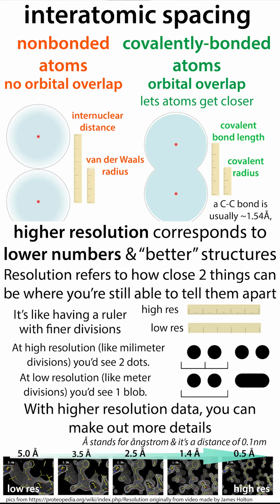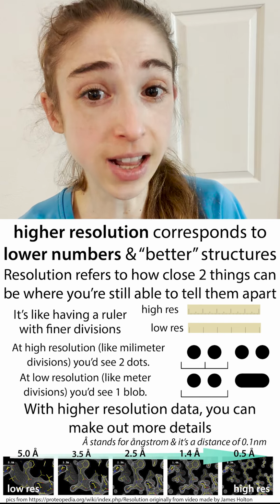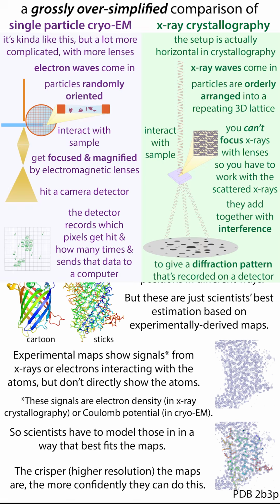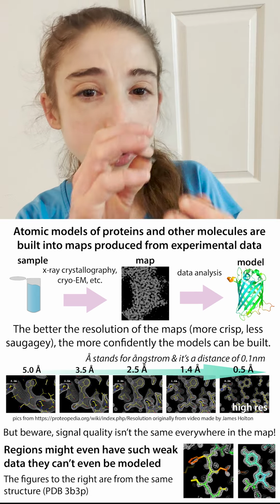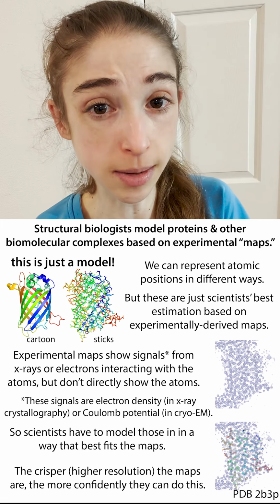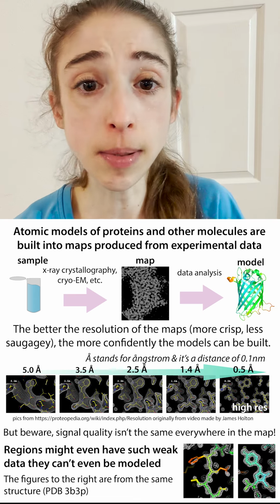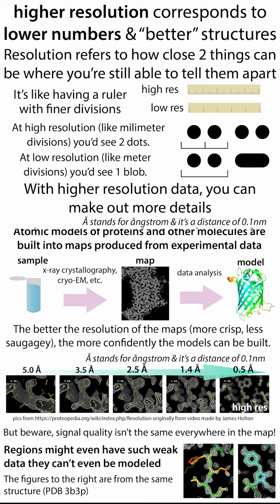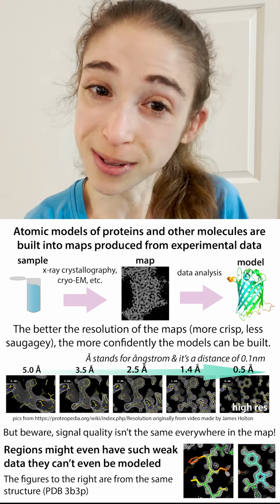Resolution in protein (etc.) structures – a quick overview of what it is and why it matters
Since people are talking about resolutions, let’s talk about resolution! When you see one of those pretty “pictures” of a protein, what you’re actually seeing is a model of scientists’ best guess as to all the atoms’ positions based on data they collect through techniques like x-ray crystallography & cryo-EM. That data gives them a “map” and they build all those stick-y things in! The better the resolution of the map (less sausagey looking), the easier this is so the more confident they can be they got things right. So let’s talk about understanding x-ray crystallography & cryo-EM maps, models, and resolution.

When it comes to biomolecular structures, higher resolution corresponds to lower numbers & "better" structures. This is because resolution refers to how close 2 things can be where you're still able to tell them apart (i.e, “resolve” them). Think about having 2 spots on a screen on the wall across the room from you. At first, you can easily see the spots are separate, ⚫️……….⚫️ but gradually bring the 2 spots closer to one another ⚫️……⚫️, ⚫️…⚫️, ⚫️⚫️ & at some point you will start to see them as 1 big blurry spot instead of 2 smaller spots. In structural biology - and in vision - whether or not you can distinguish between them depends on how physically close together they are - and we call the “cutoff point” where you stop being able to tell them apart the resolution limit. The smaller the cutoff, the better the “viewer”’s ability to tell apart things - so the higher resolution. So in these cases, low numbers correspond to higher resolution.

The shorter the distance between the things you want to tell apart, the higher the resolution you will need (smaller resolution cut off number). And when we’re dealing with the positions of atoms in proteins and other molecules, we want to tell apart really tiny things that are really close together. And by really close, we’re talking on the order of angstroms (Å), which are 0.1 nm so less than a billionth of a meter. Biochemical molecules are almost all “organic,” meaning that they’re built off of hydrocarbon-based scaffolds. The length of an average carbon-carbon single bond is ~1.54Å and the length of an average carbon-hydrogen bond is ~1.09Å. So if we want “atomic-level” resolution, we need to get to around 1.5. These distances are thousands of times shorter than the wavelength of visible light, so we can’t use a simple microscope to view these things. Instead, we have to turn to higher-energy, shorter-wavelength waves like x-rays (in x-ray crystallography) and electron beams (in cryo-electron microscopy (cryo-EM)).

The resolution that we can achieve with these techniques depends on a number of factors including the sample quality, molecular flexibility and stability, detection technology, and data processing software. It takes a lot of data processing because, not only do you have to collect a lot of data, but that data doesn’t actually directly show you the positions of all the atoms. Instead, they show you signals from x-rays or electrons interacting with the atoms, but don't directly show the atoms.  What you get is some sort of map, typically displayed as a meshy-blobby looking thing. This is an electron density map (in x-ray crystallography) or a Coulomb potential map (in cryo-EM). And then we have to model the atoms’ positions into the map. It’s these atomic models that are typically displayed when you see a “structure” in a paper or a news article or something. You might see it drawn in cartoon or stick representation, etc. but those are still just the model.

So how well does that model actually represent the true structure of the molecule? It ultimately depends on how well the atoms were placed into the map (you can make crappy models even if you start with good data) BUT you have the best chance of getting things “right” if you start with crisper maps. And when we talk about crisper maps, we’re talking about higher resolution. Hi res is like having a ruler with finer divisions or a map that zooms in on a an exact address versus just the city a place is located in. With higher resolution data, you can make out more details.